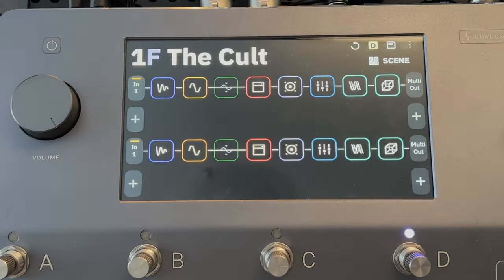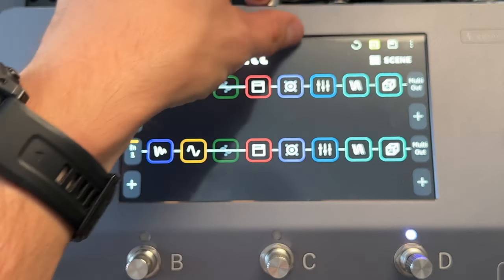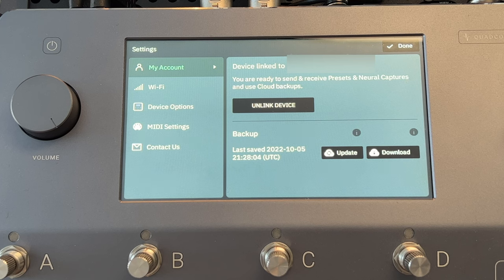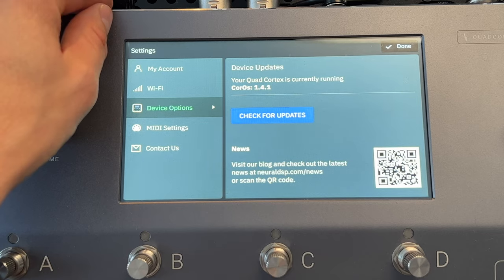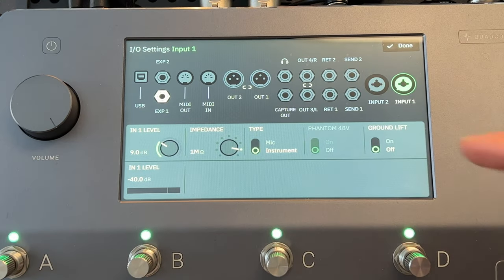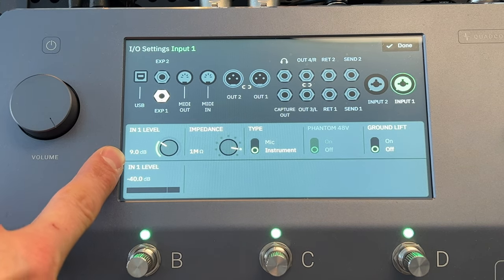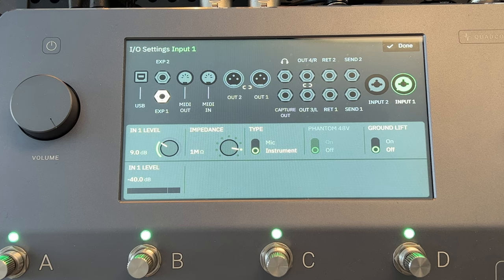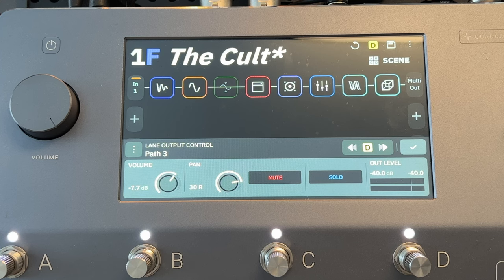QUAD CORTEX | TIPS FOR NEW USERS!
If you're new to the Quad Cortex or just want some tips that will help you level up your presets and workflow, this is the video you need!

**I do not claim to own any of the captures featured**